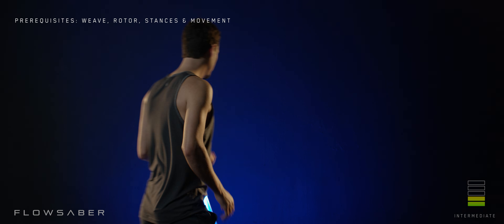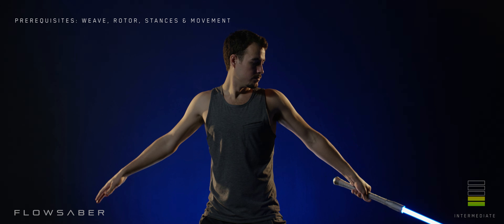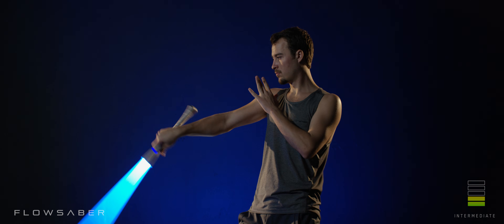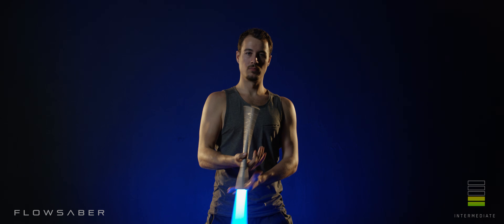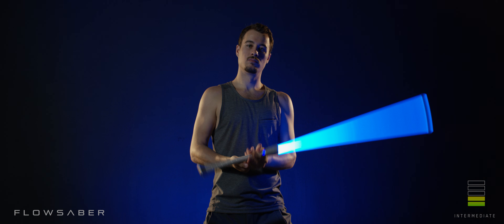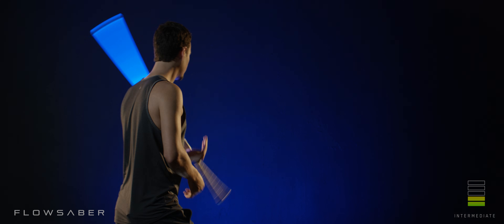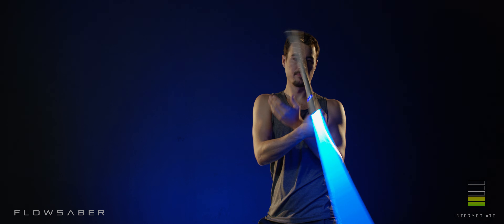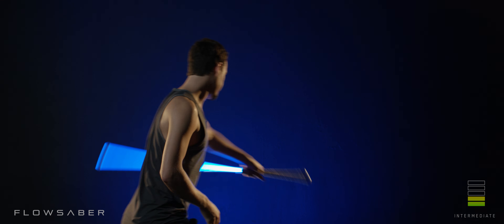Flowsaber Tutorial - Combining Moves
Introduction to combining moves:

Prerequisites: Rotor, Weave, stances & movement

FLOWSABER.COM
Next-Generation Stunt Saber